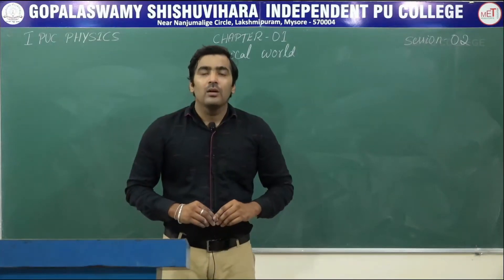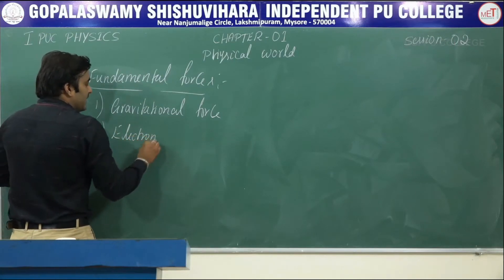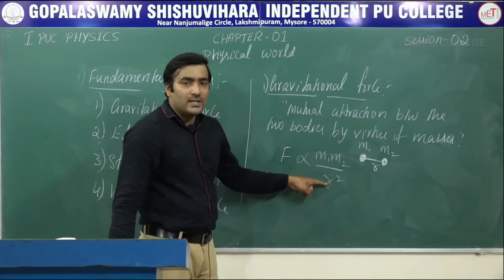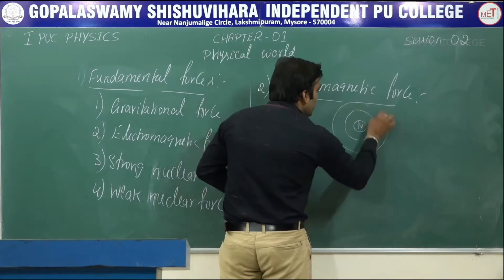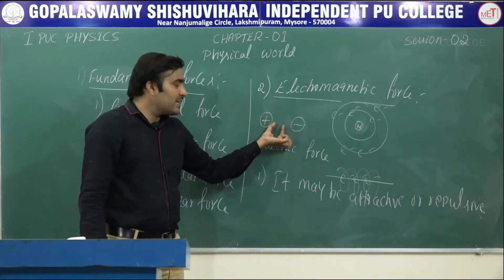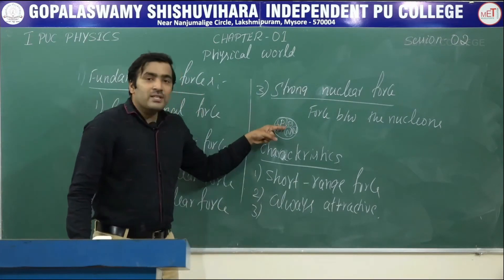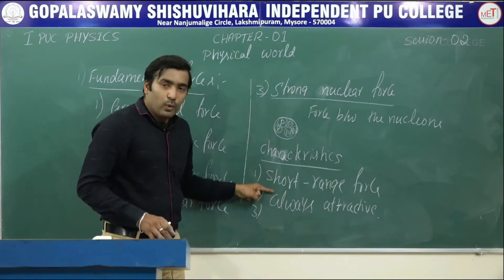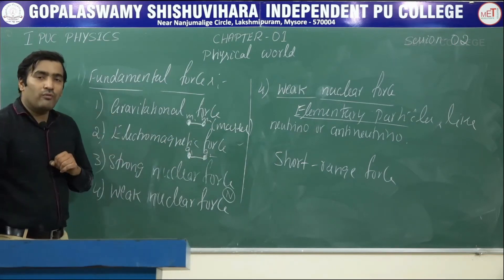PHYSICS | 1st PUC | CH 01 | PHYSICAL WORLD - FUNDAMENTAL FORCES, DISCOVERIES OF SCIENTISTS | S02